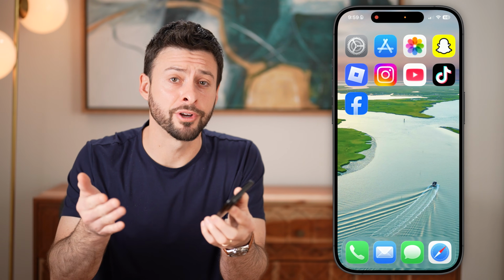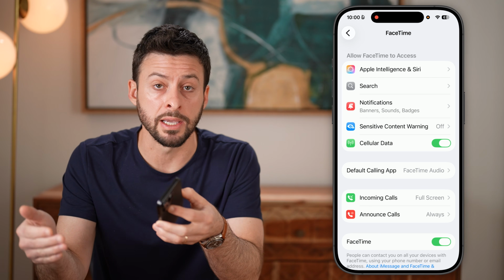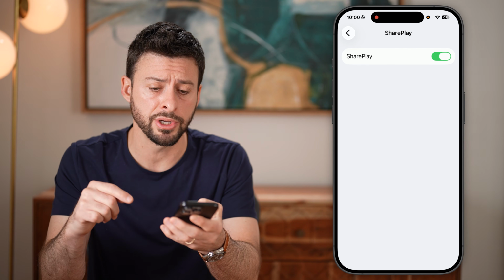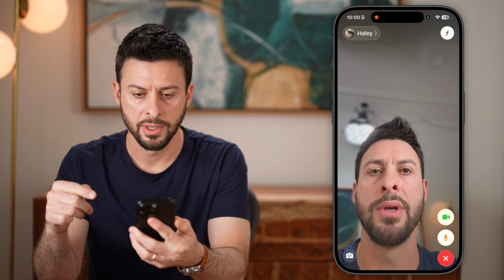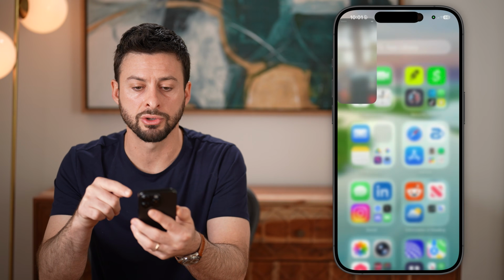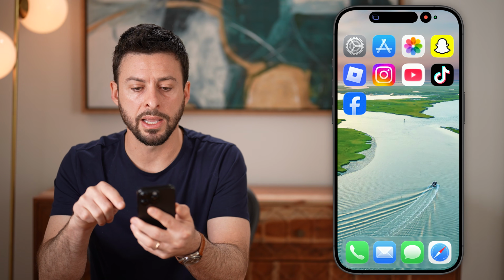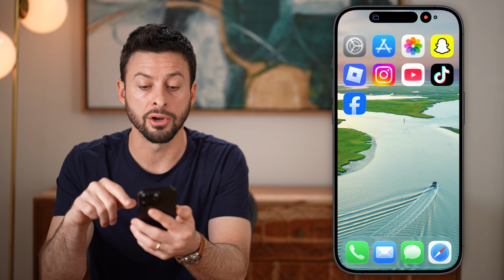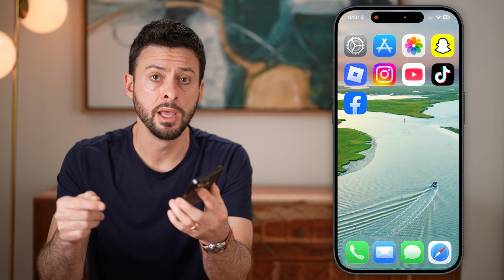How To Share Your Screen On FaceTime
Here's how to share your screen on a FaceTime call with someone on your iPhone or iPad.